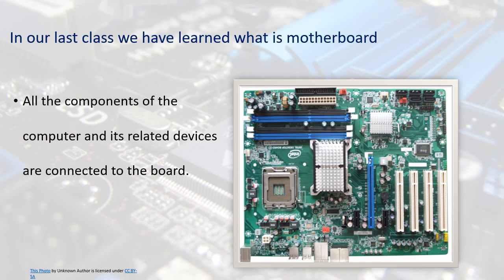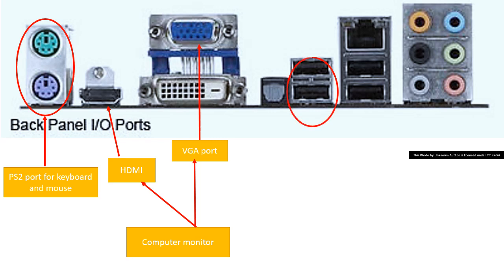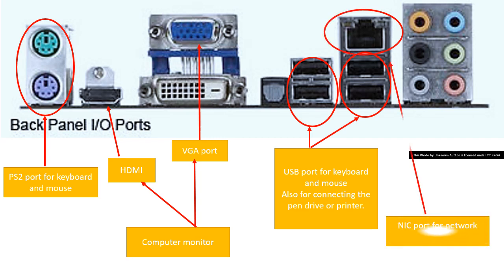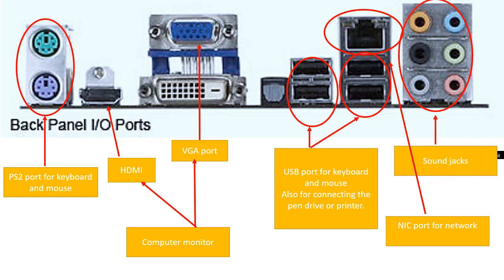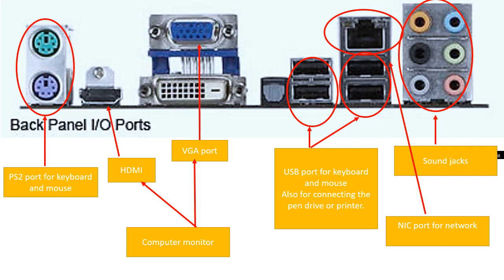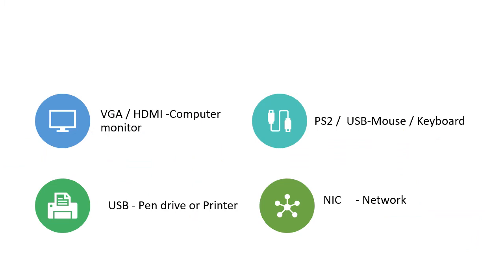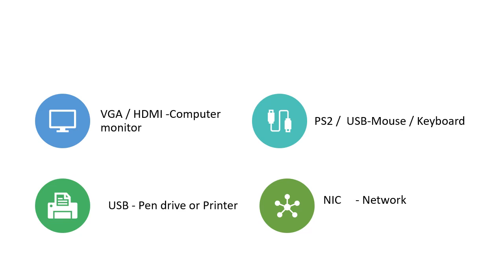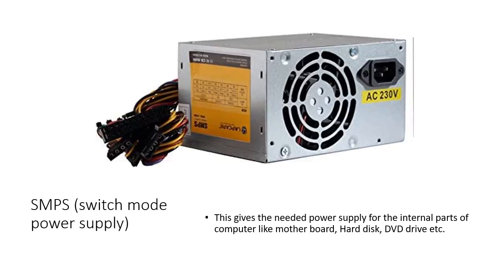Hardware session 2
Motherboard, Different types of ports, SMPS